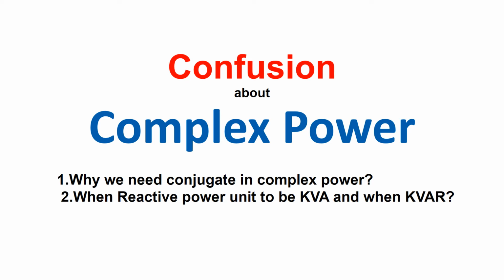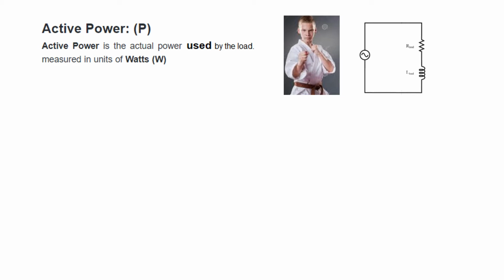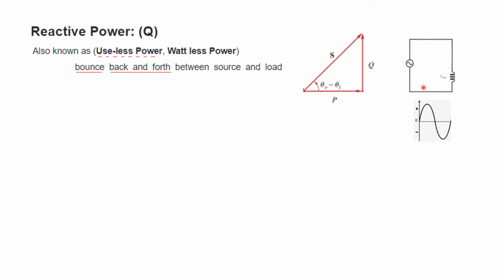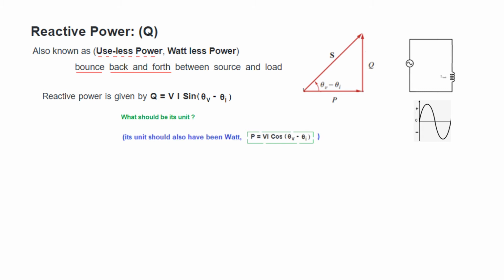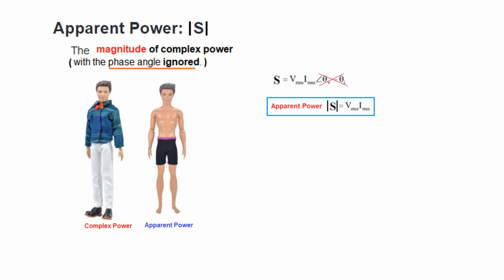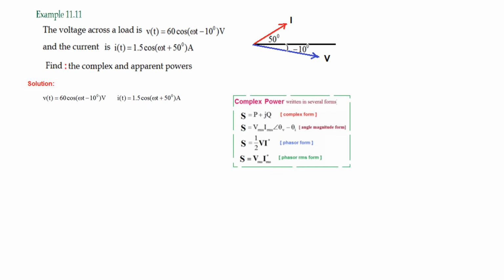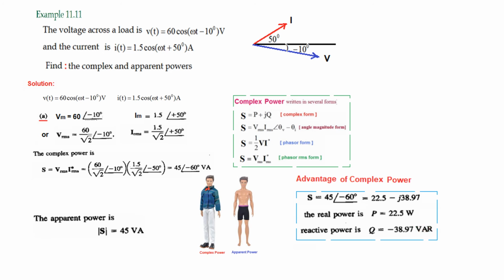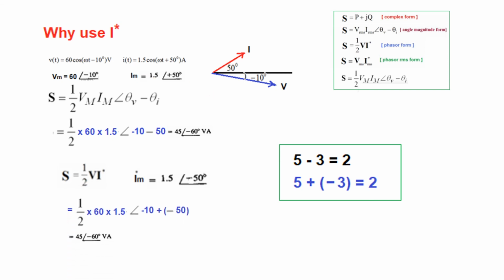(English)ENA ||11.6 || Complex Power - CONFUSION || When to use KVA & KVAR || Why use Conjugate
ENA 11.6 (English)
Complex Power Confusion.
Why we need the Conjugate in complex power. When to use KVA & KVAR